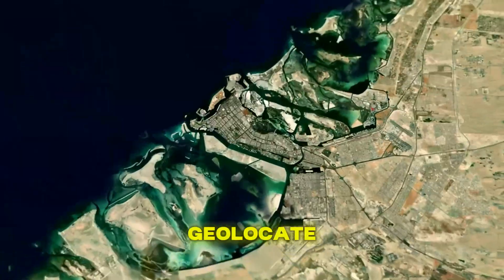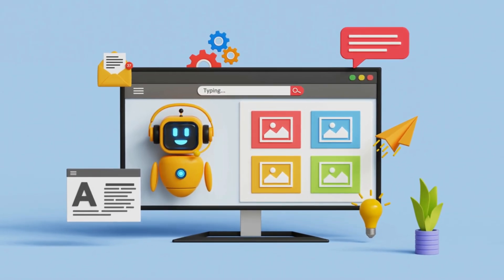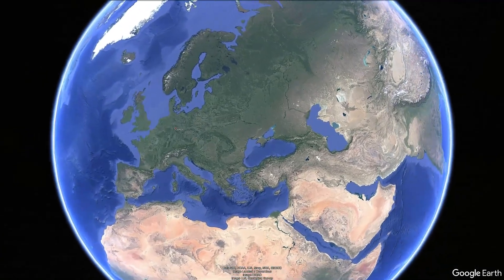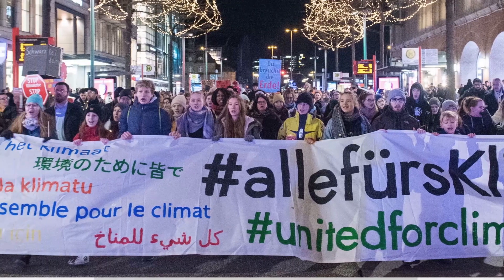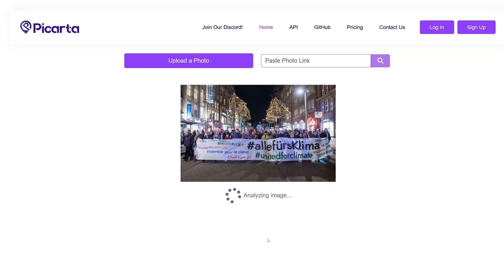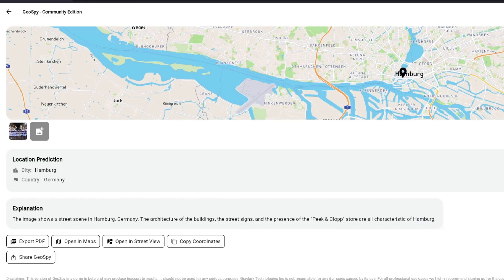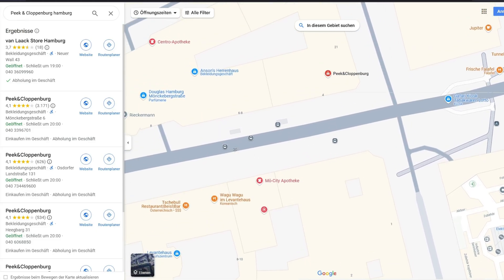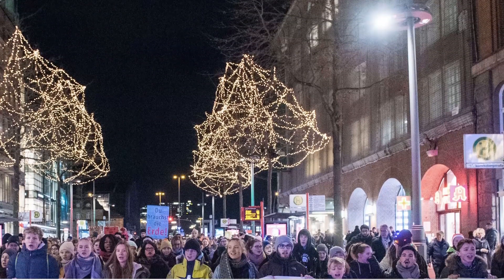Track a Picture Location with AI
In this video, you learn how to leverage AI to find the location of a picture posted on the internet.